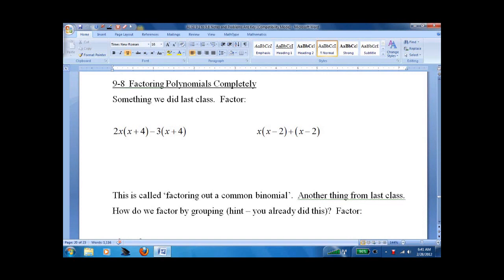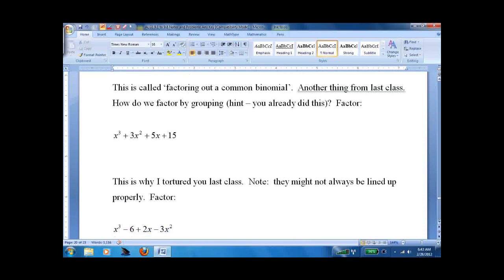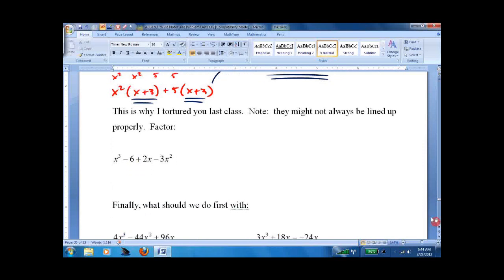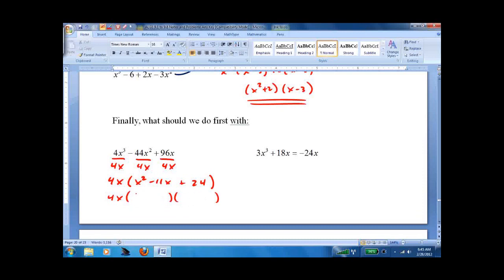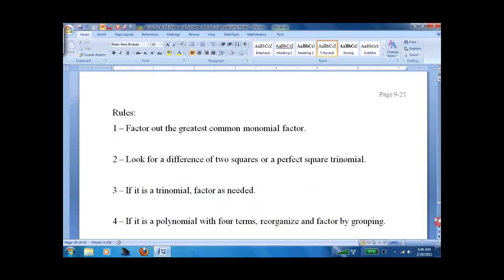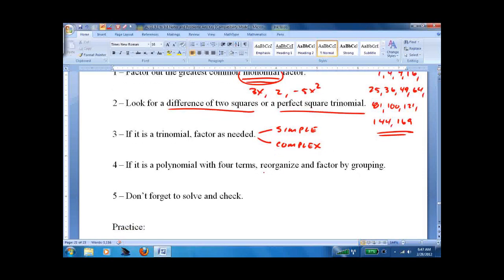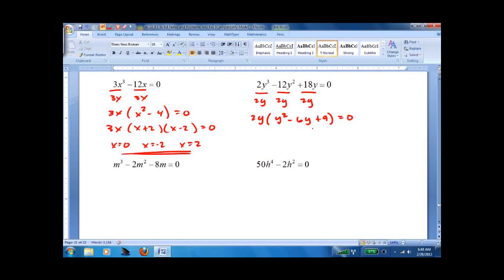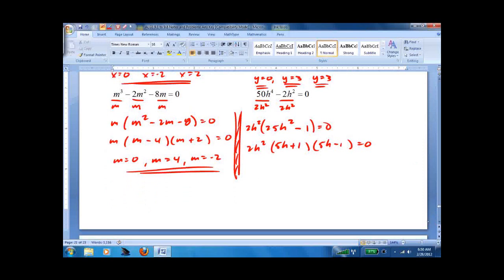9.8 Factoring Polynomials Completely.wmv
Math lesson on factoring polynomials completely